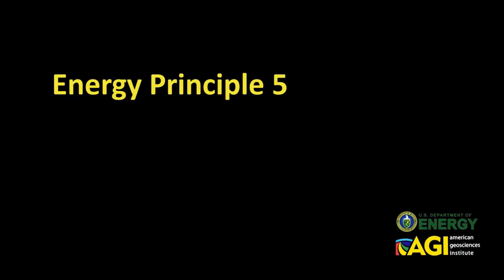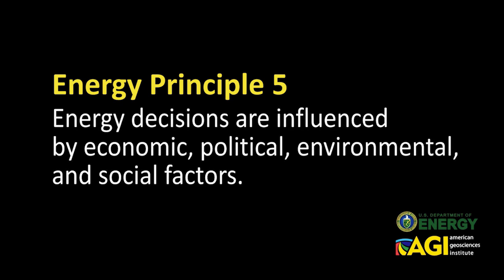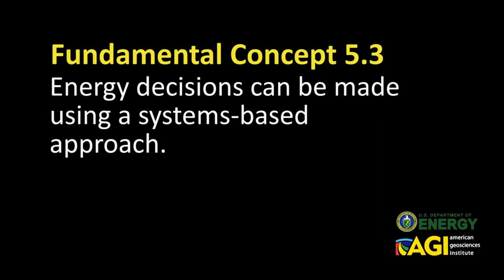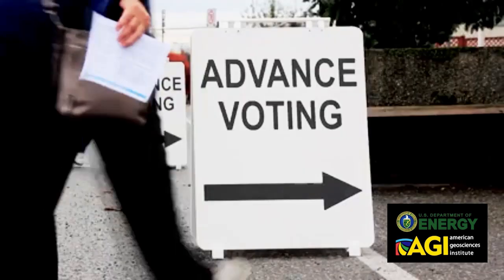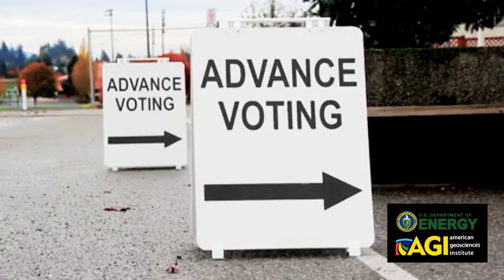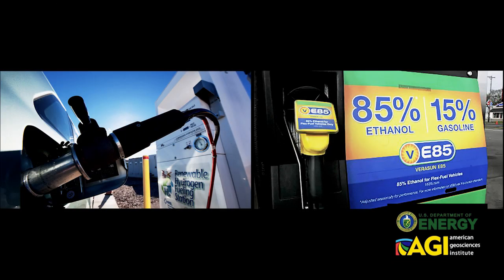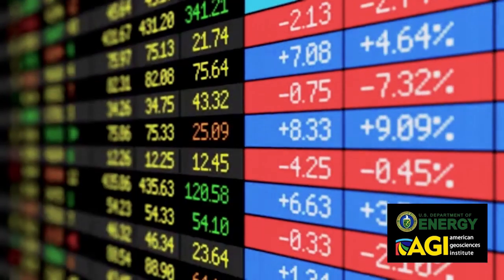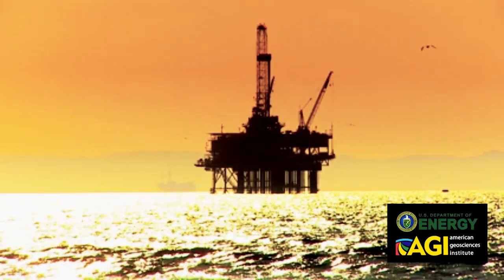Energy Literacy Essential Principle #5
Energy Literacy Essential Principle #5: Energy decisions are influenced by economic, political, environmental, and social factors.